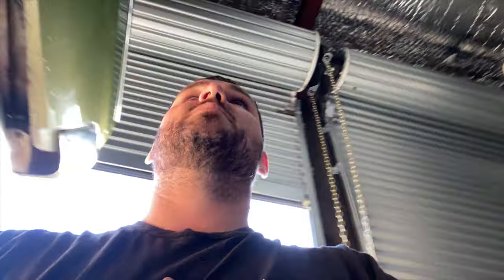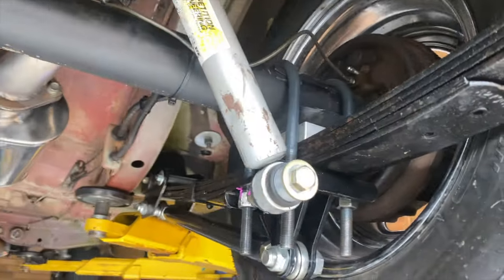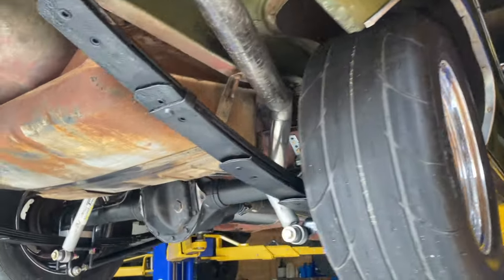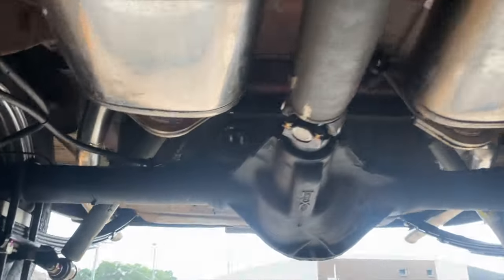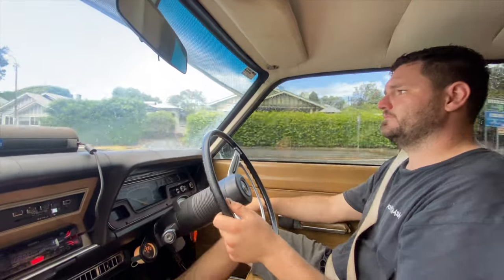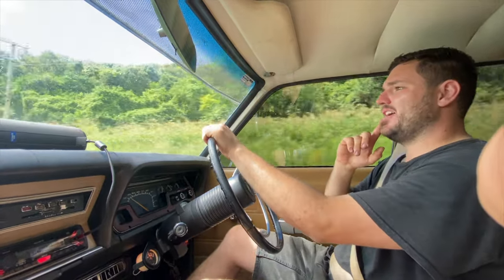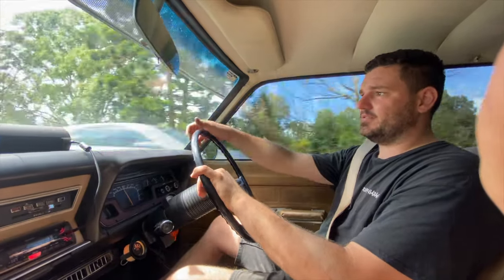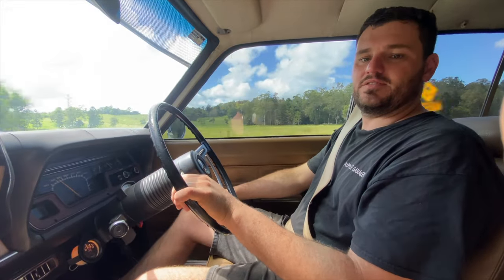Chrysler On The Murray Preparation and Testing, COTM Roadtrip EP1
We set out to finish off some small tasks on our 1970 VG Valiant Wagon to head of on a 3000+km roadtrip to attend the annual Chryslers On The Murray car show held by The Albury Wodonga Chrysler Club.

Over the next few weeks we will slowly release the whole roadtrip and the show footage.

Please jump on our Instagram and Facebook pages as they are kept up to date on more of our day to day activities and share the video so we can make more.

Many thanks from Duffy's Garage.